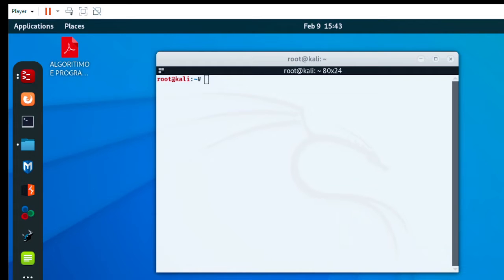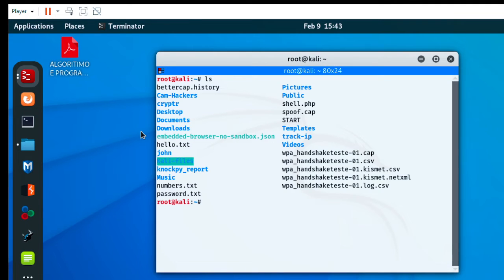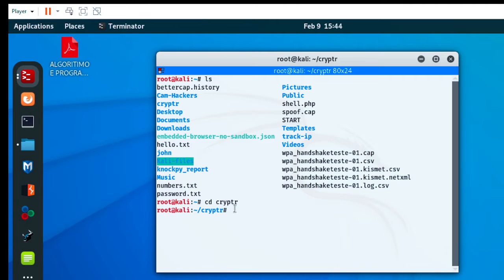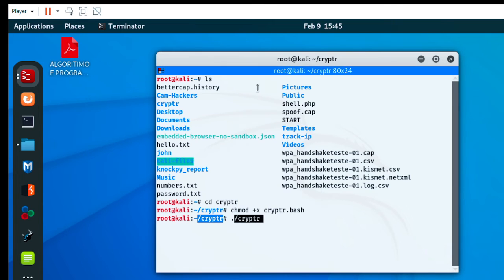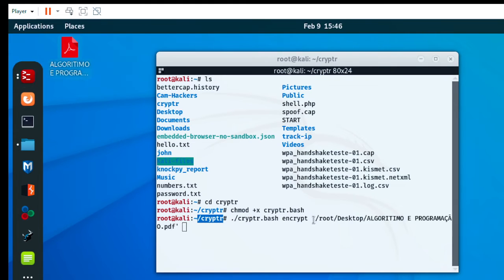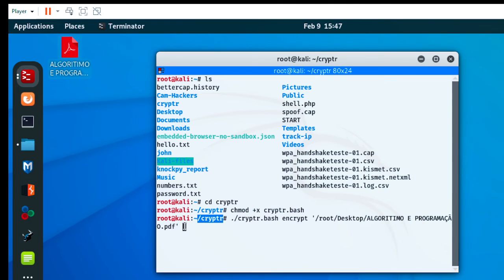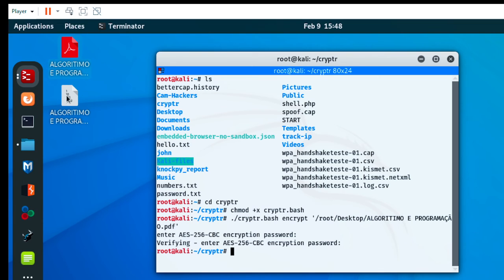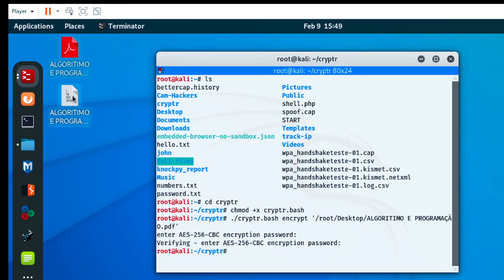How to encrypt your files encrypt | Kali Linux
This tutorial will teach you how to encrypt your file using Kali Linux